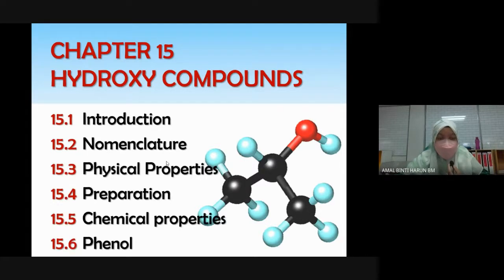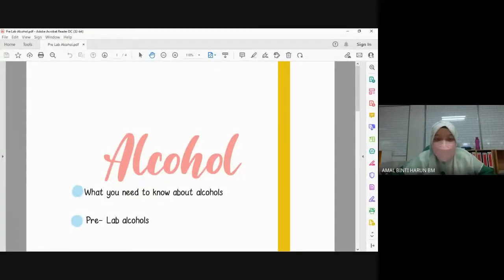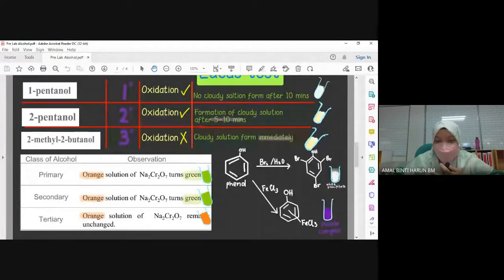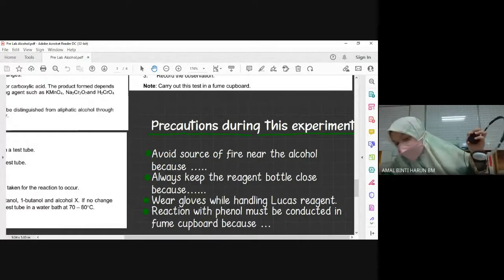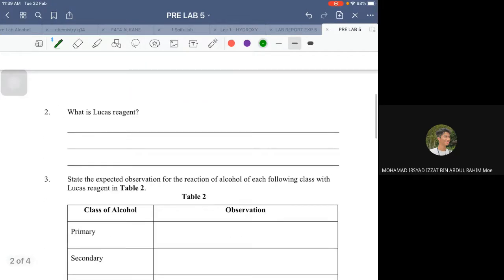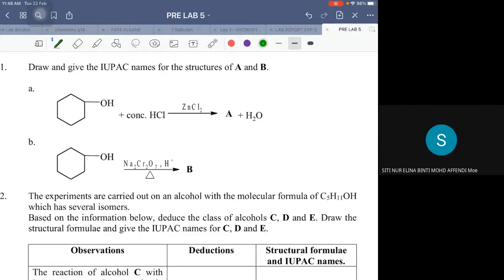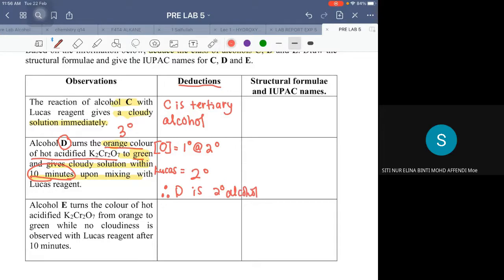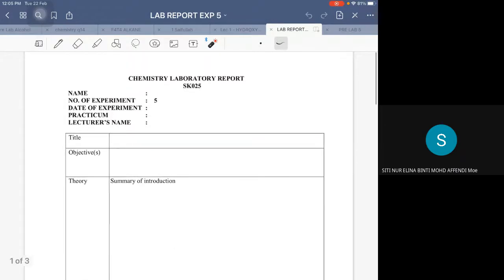PRE LAB EXPERIMENT ALCOHOL